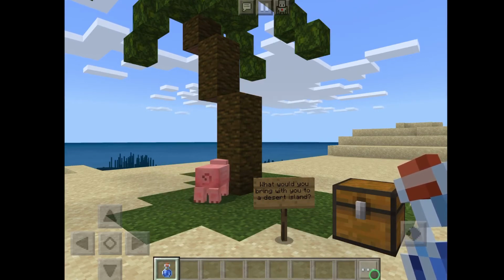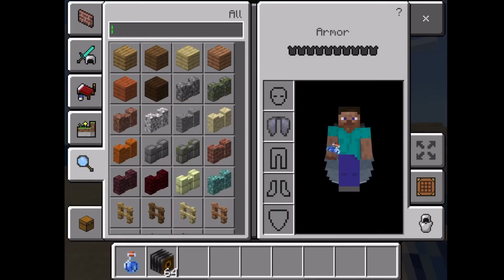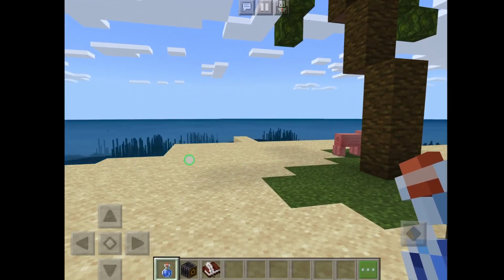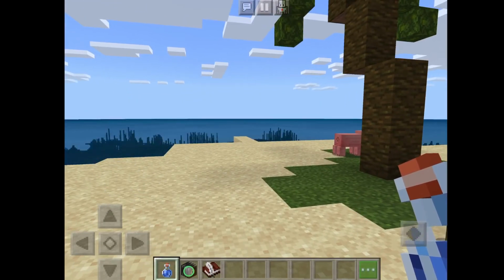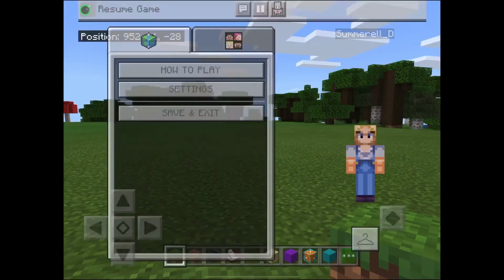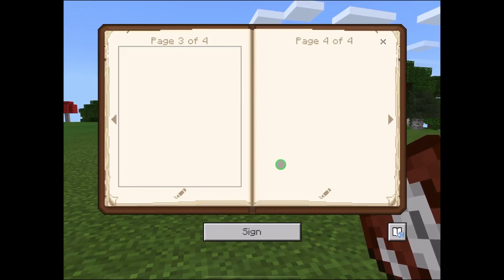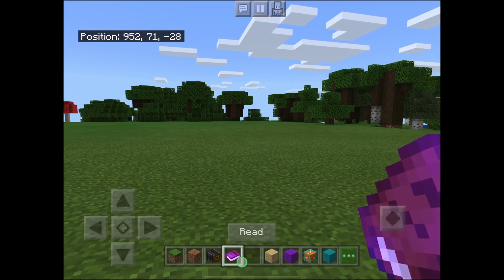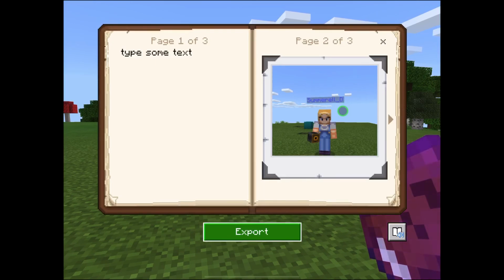Minecraft: Education Edition - How to Use Camera and Notebook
This is a basic tutorial for teachers and students alike to learn how to use the Camera and the Quill and Notebook in Minecraft: Education Edition.

These are brilliant tools to help you while learning with Minecraft: Education Edition, especially if you want evidence of work. Easily export the files and upload to wherever you need them (E.g. Google Classroom, Seesaw, etc).